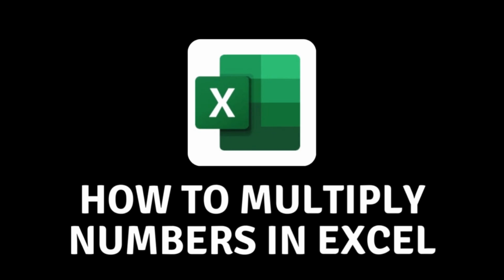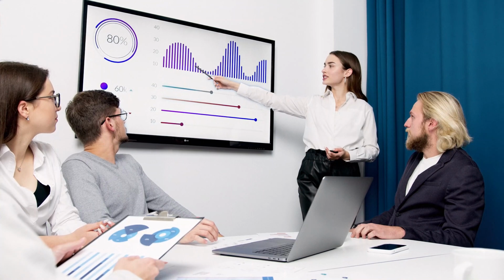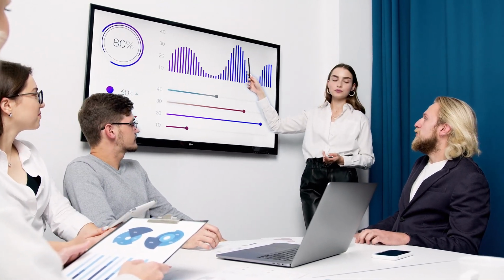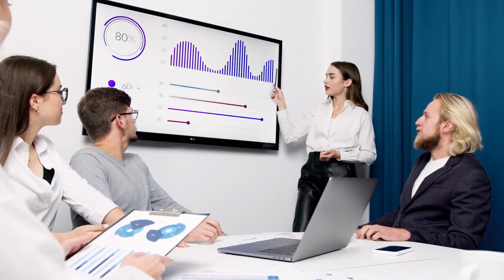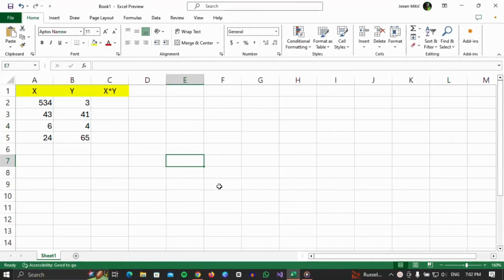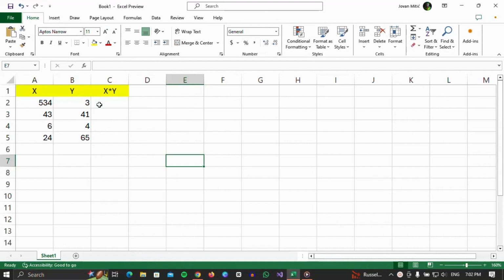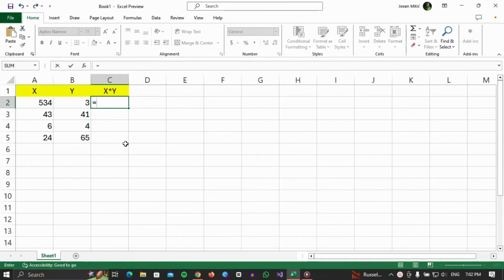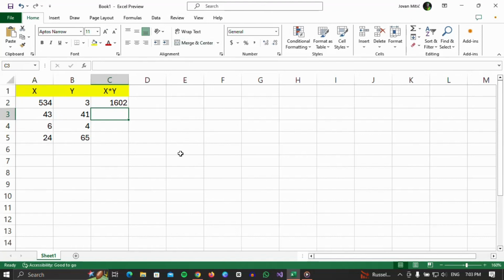How To Multiply Numbers In Excel (Easy Trick)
Learn how to quickly multiply numbers in Excel with this easy trick! This tutorial will show you a simple and efficient method to multiply numbers in your spreadsheets. Excel users, this one's for you!